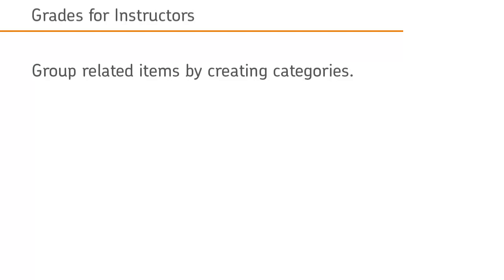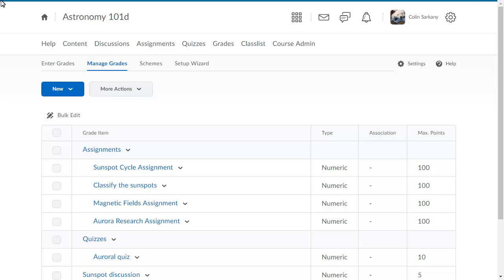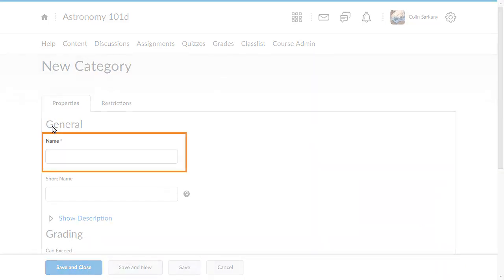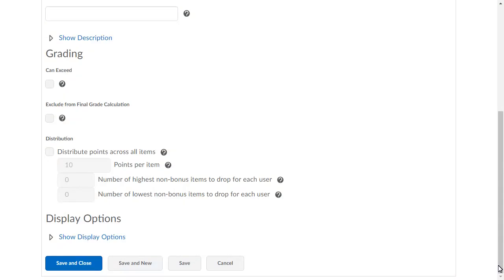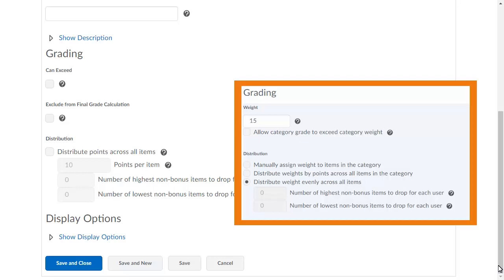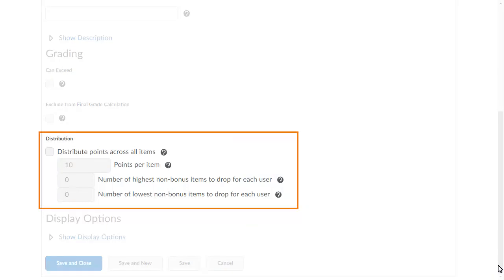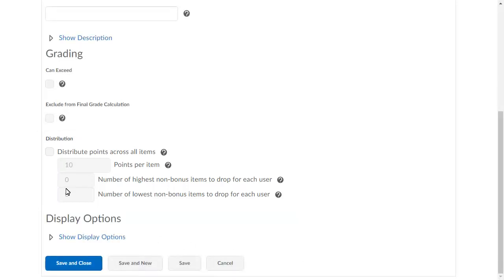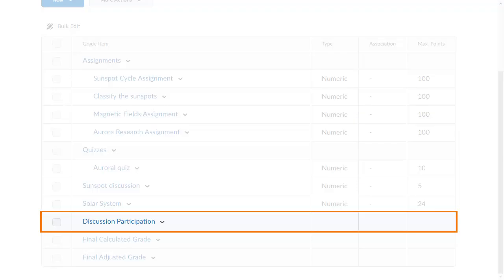Grades - Create a Category - Points - Instructor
Group related grade items by creating categories. This tutorial shows you how to create a category in your grade book.